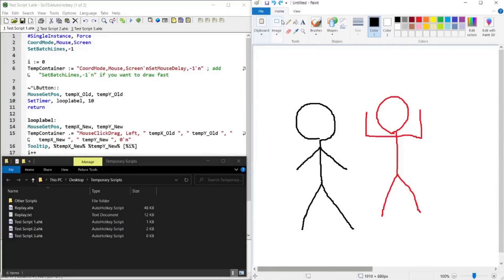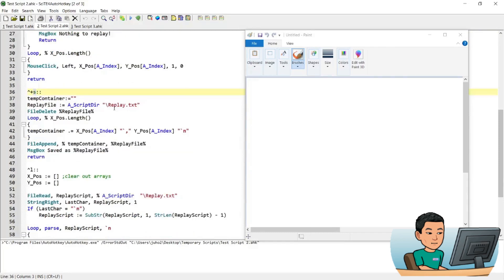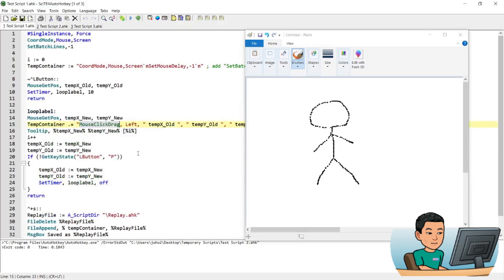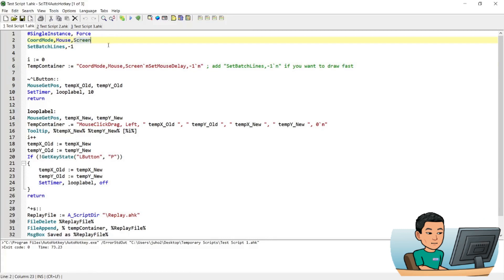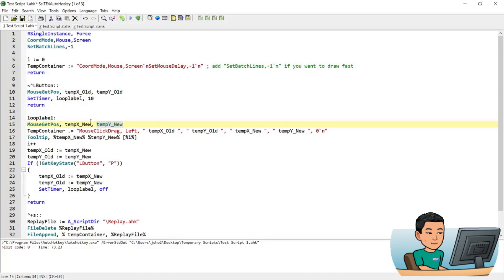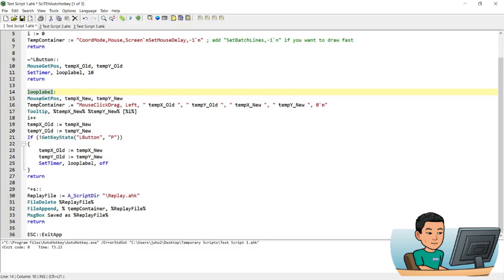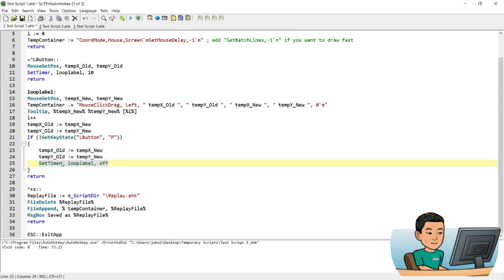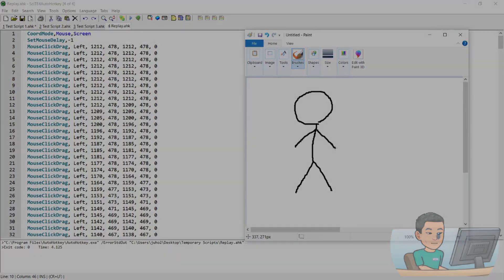[Juho's AutoHotkey Script Demo #9] Record Drawing into AutoHotkey Script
This script records your drawing on MS Paint and saves the drawing into an AutoHotkey script. When you run the AutoHotkey script, it redraws your painting on MS Paint.